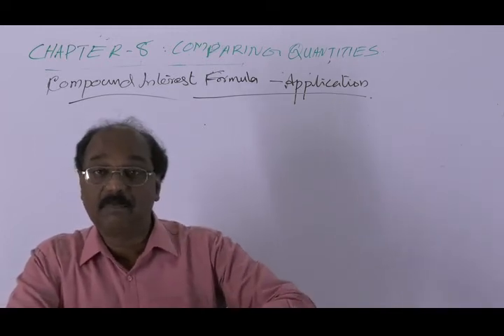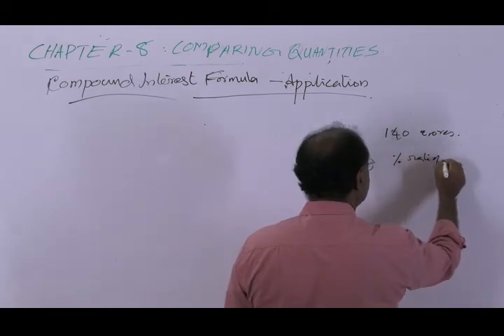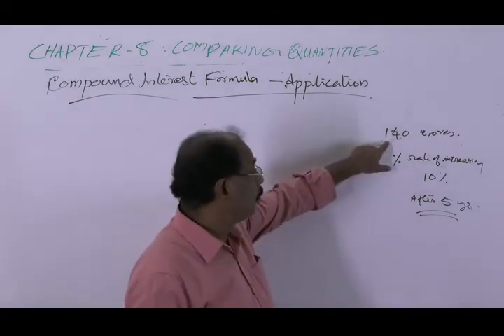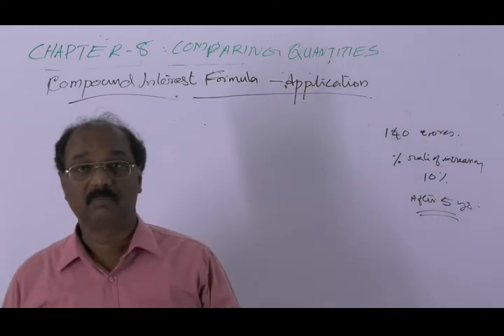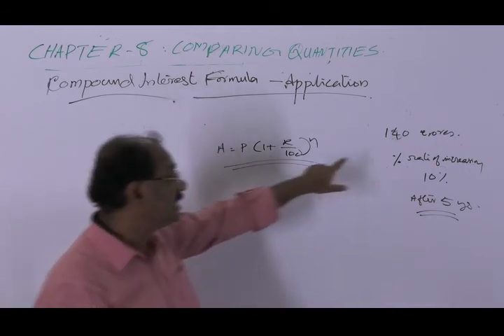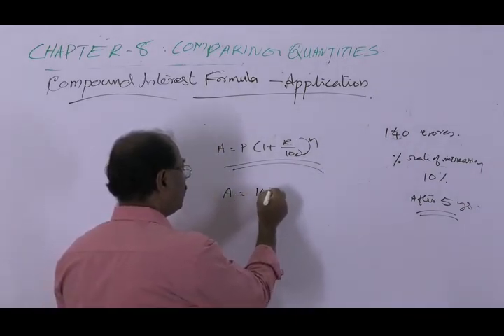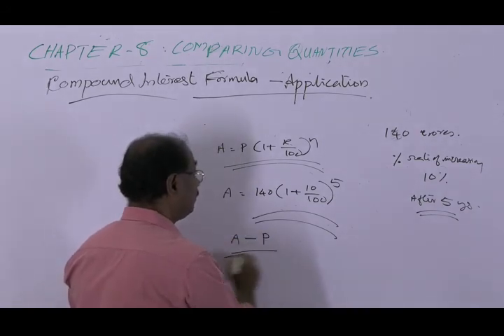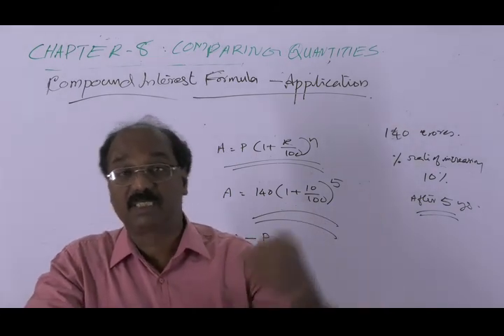CBSE Class8 Comparing Quantities- Compound Interest Formula -Application